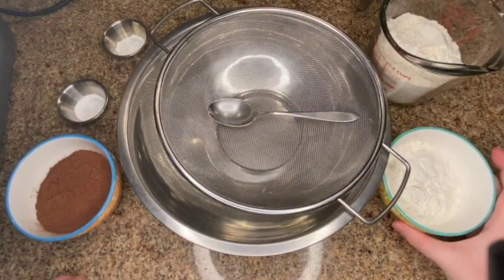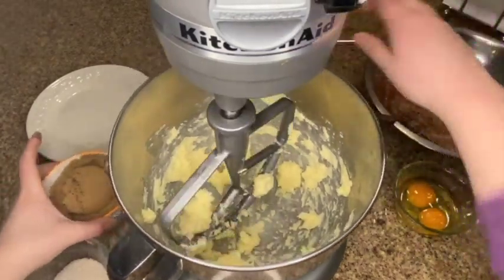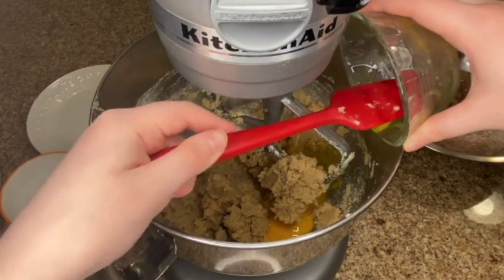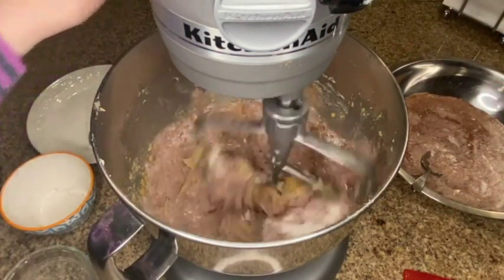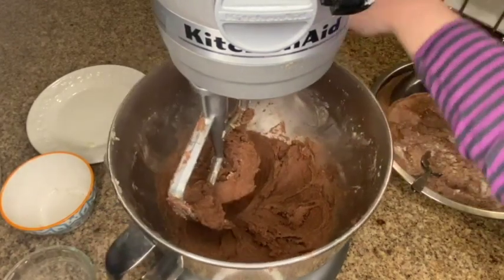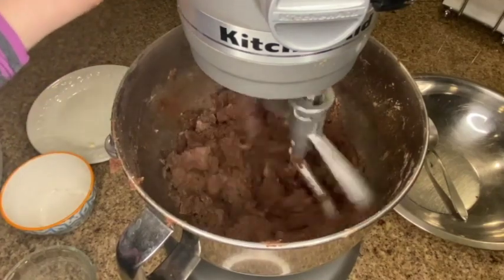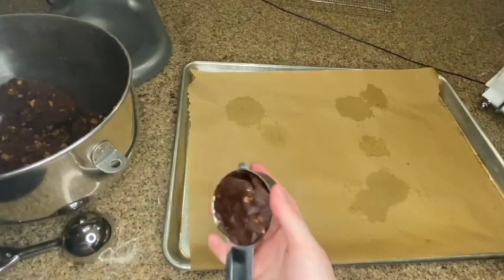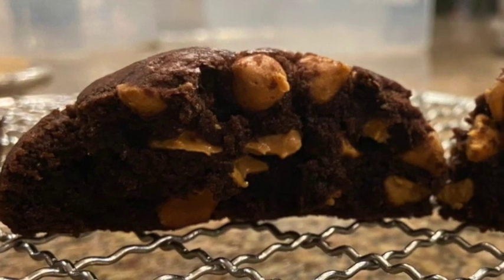Simple & Easy Chocolate Peanut Butter Chip Cookies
00:00 Intro
00:33 Sifting
03:34 Mixing
07:11 Adding Egg
11:07 Adding Dry Ingredients
21:28 Adding Peanut Butter Chips
22:25 Measuring Cookies
26:07 Putting Cookies into Oven
26:12 Taking Cookies out of the Oven